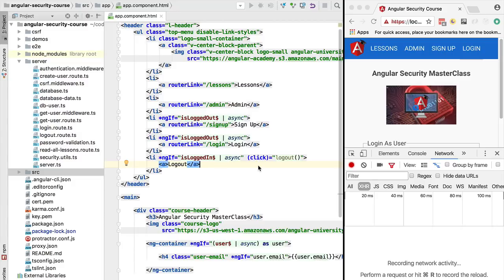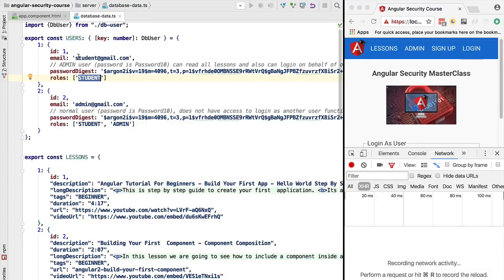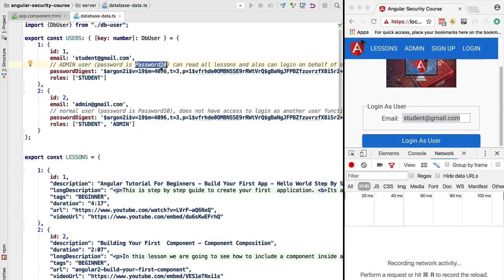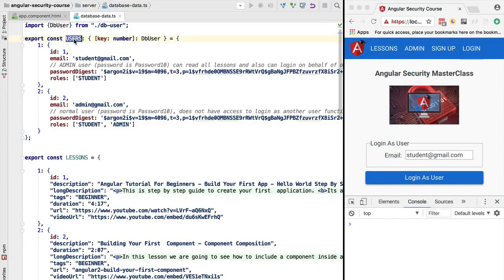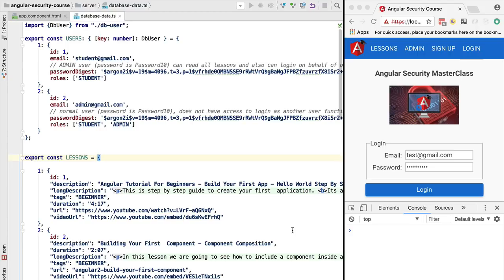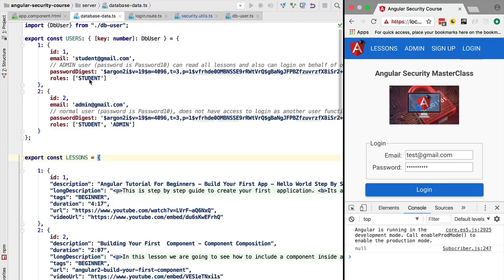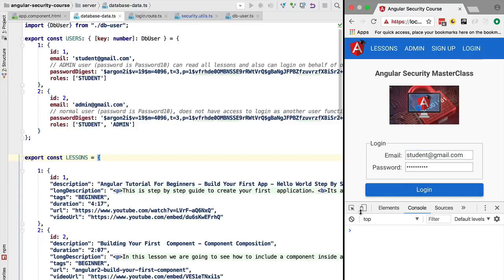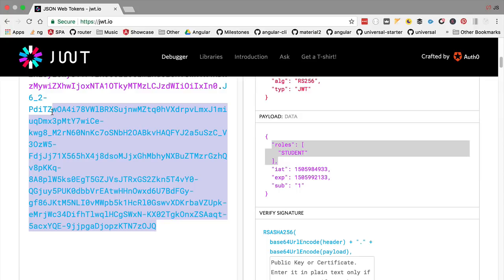💥 Angular RBAC Authorization (with JWT) - Solution Overview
In this video we are going to give an architectural overview of the RBAC Authorization solution that we will implement in a sample Angular application.